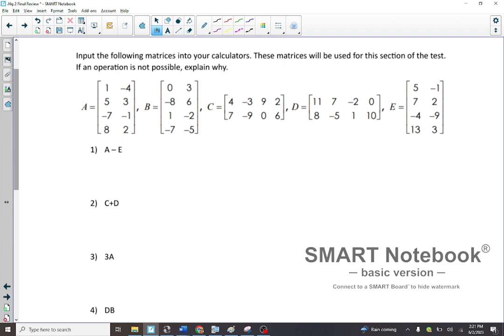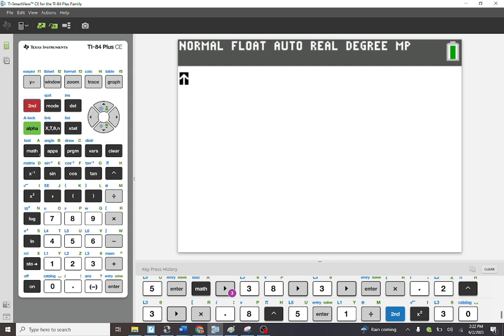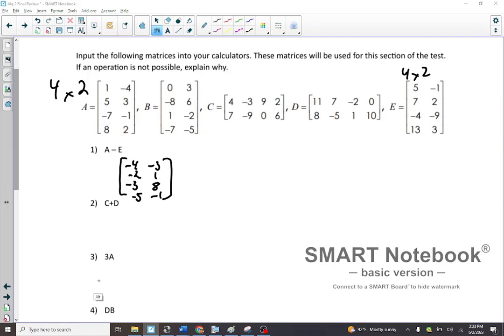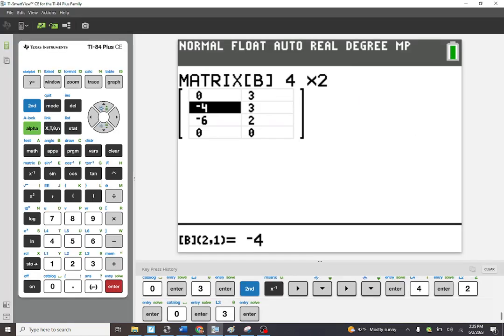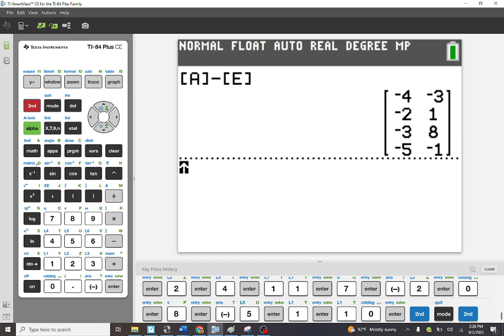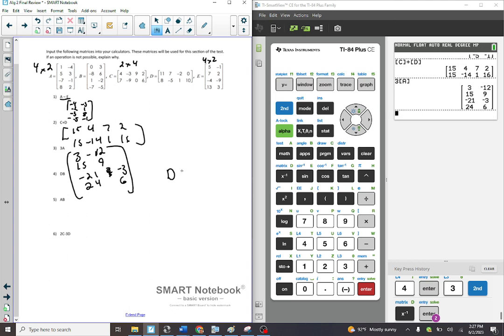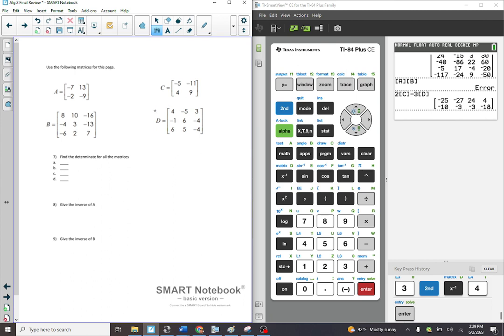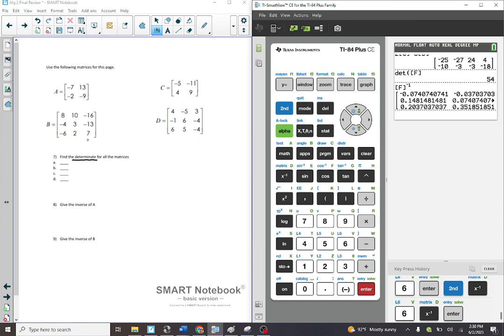Alg 2 Final Review 4 Matix